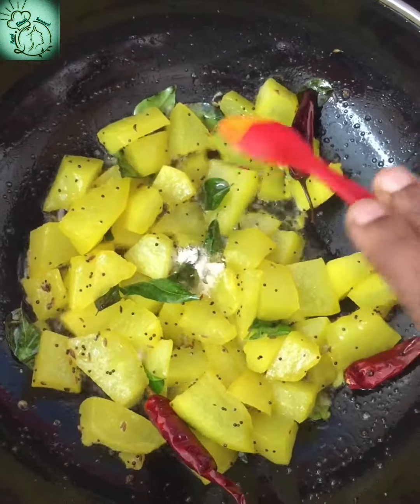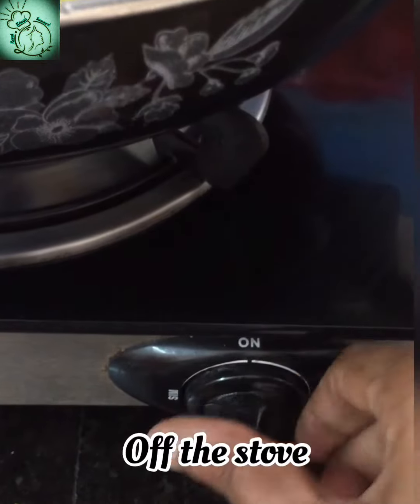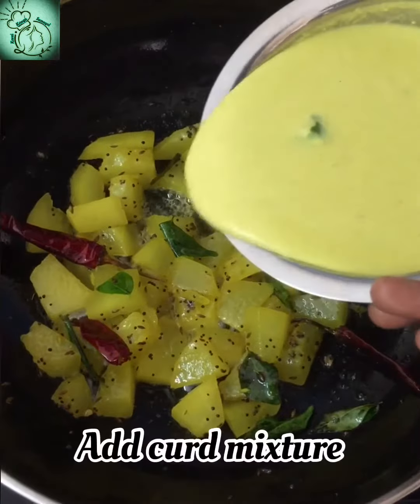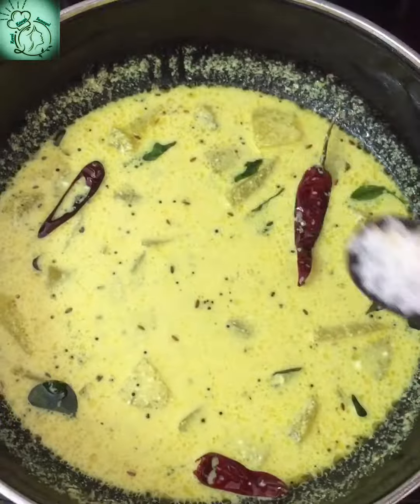Poosanikai mor kulambu | White Pumpkin (Ash Gourd)Mor Kuzhambu | Majjige Huli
White Pumpkin #
Ash Gourd Mor kulambu
Majjige Huli